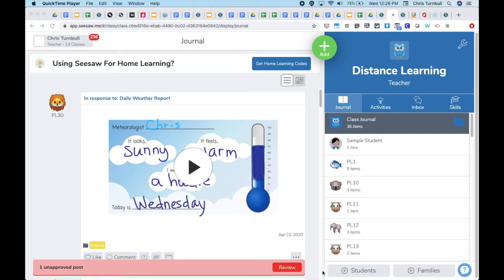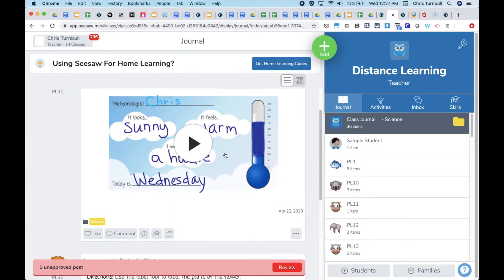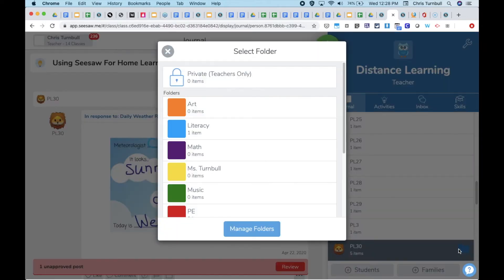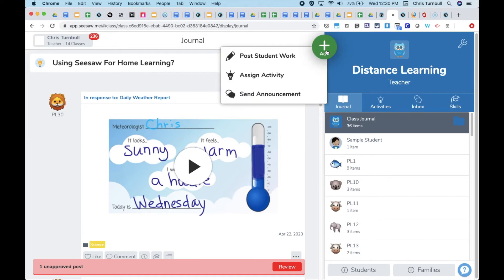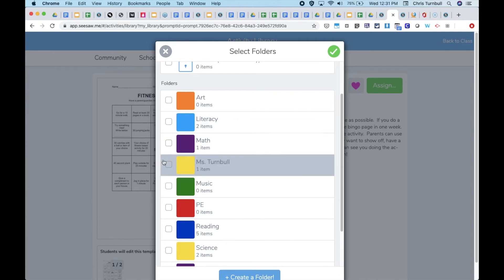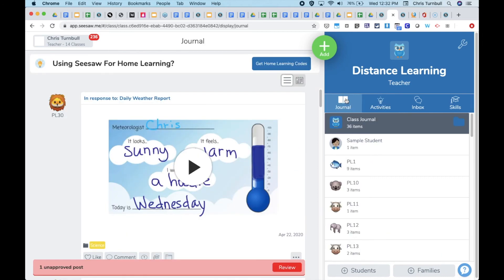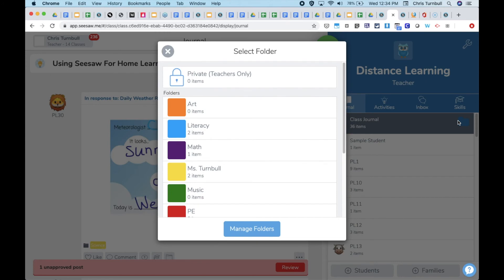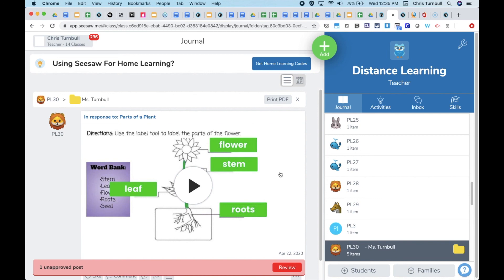Using Folders In Seesaw To Organize Work For Specialists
This video is a quick overview of how to tag student activities and posts with folders to organize student work for specialists to make it easier for students and specialists to search back for specific examples.